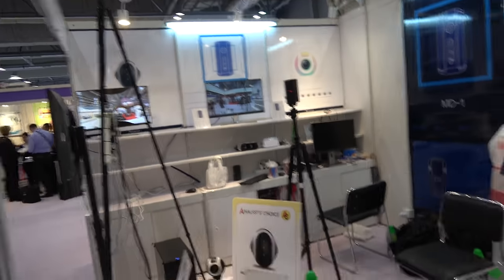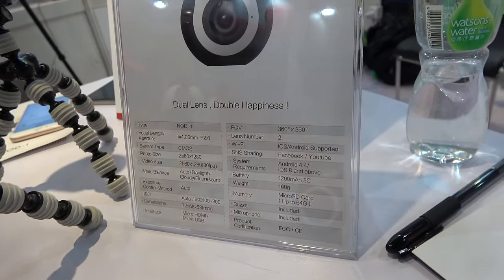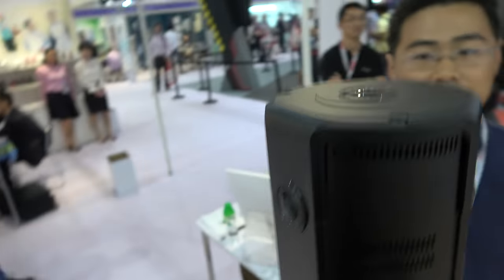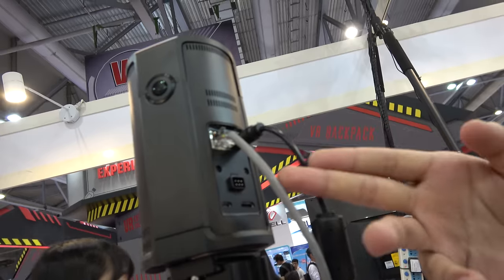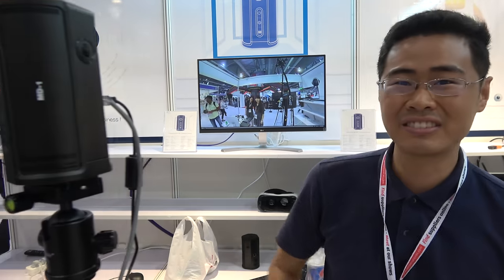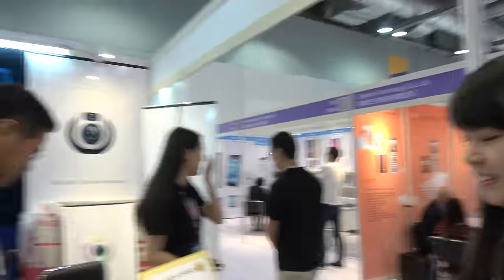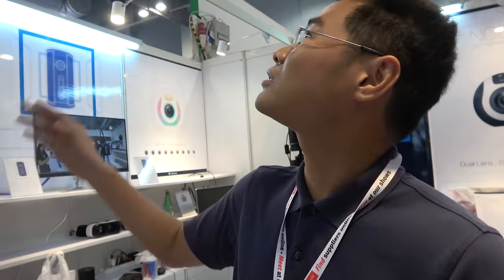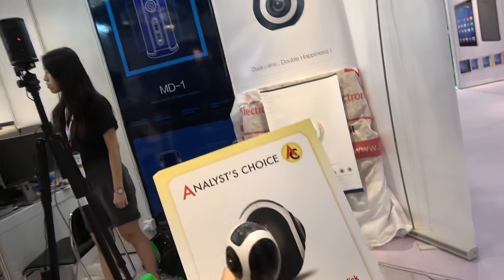Evomotion 360 cameras using Nvidia Tegra TK1, Quad 4K 360 camera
Evomotion dual Cameras offer 2.5k resolution for the recording of 360 degree video. The dual camerasuses Novatek processor. The dual cameras sell for about $100 for 1,000 pieces. Evomotion quad cameras at $2000 based on Nvidia Tegra TK1 has 4 hd cameras, and they even has one with 4 Blackmagic 4K cameras combined recorded onto a big PC and suitable high VR productions such as in Hollywood. You can experience me filming at this booth in 360 VR from my hat towards the 1st minute of this 360 video